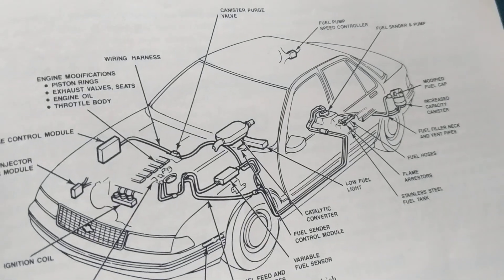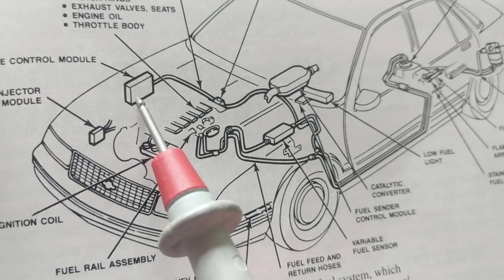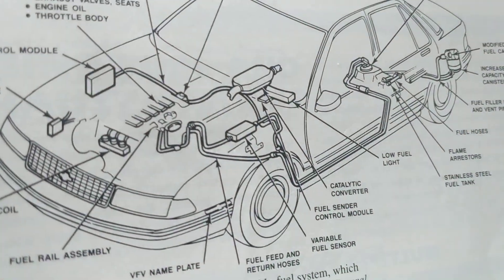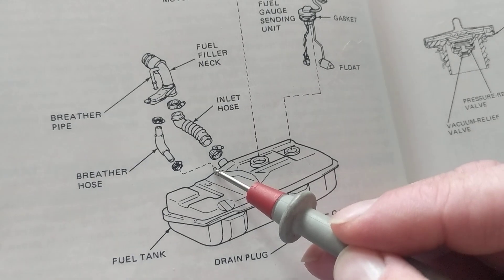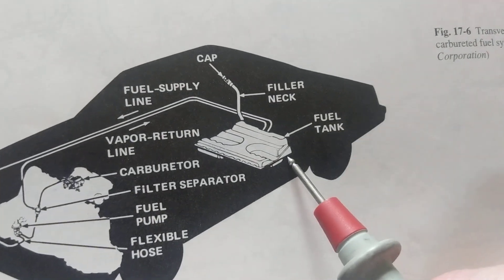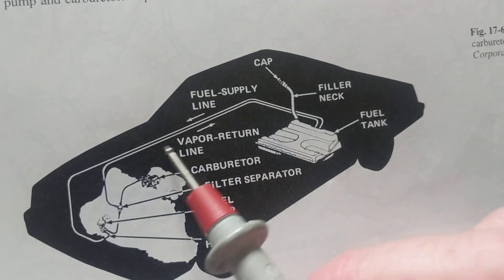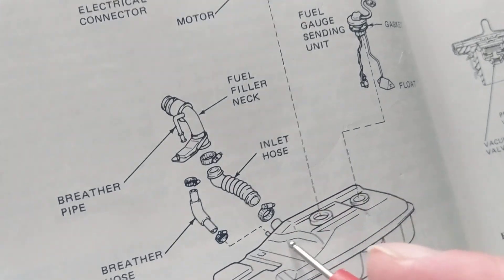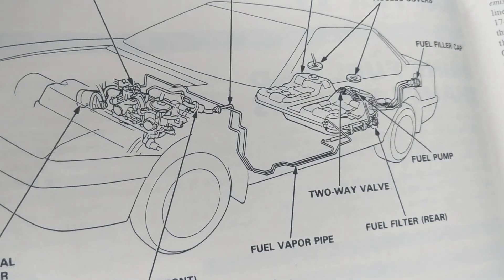HOW COMPUTERS AND FUEL SYSTEM WORK IN A CAR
how computers and fuel system work in the car how. this explains how the modules are located in a certain areas in the car for temperature and vibration. also explains how the fuel injectors get their fuel and the fuel tank containing the fuel pump is to be avoided because there is too much work involved.